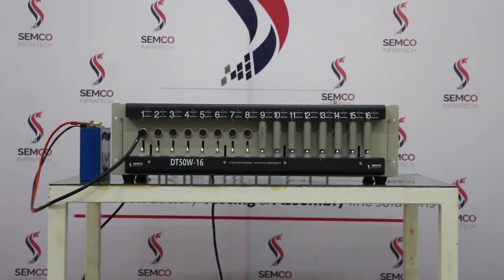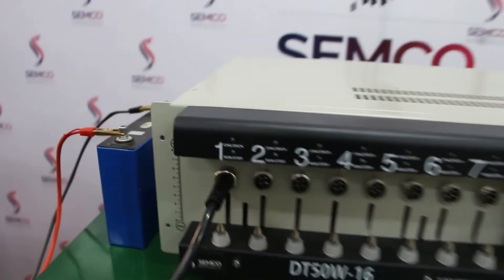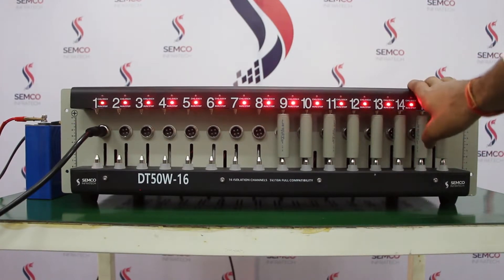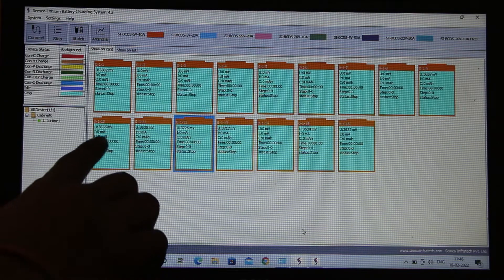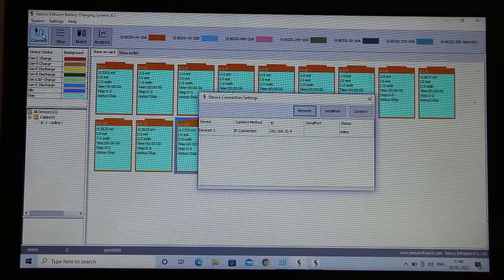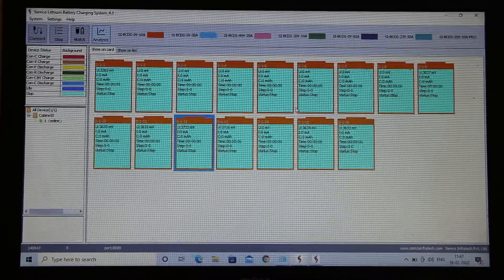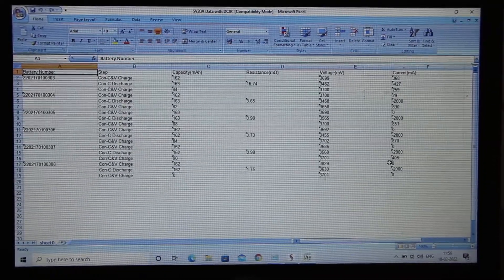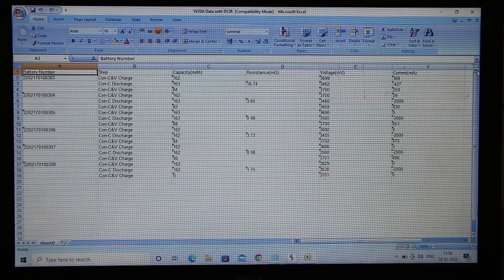Cylindrical And Prismatic Lithium-ion Cell Tester 5V 10A 16CH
Main Function of  5V 10A 16CH is under below..

1.It can be physically compatible with 18650, 26650, 32700, pouch and prismatic  Lithium-ion cells.
2.It can balance charge-discharge the unbalanced  Lithium-ion battery pack and restore the  Lithium-ion battery pack to normal balance.
3.It’s suitable for  Lithium-ion battery testing, maintenance, regeneration,  Lithium-ion battery pack assembling, etc.
4.Charge
5.Discharge
6.Auto-cycle charge discharge
7.Balance maintenance
8.Internal resistance test
9.Capacity grading and matching
10.Test data analysis and comparison